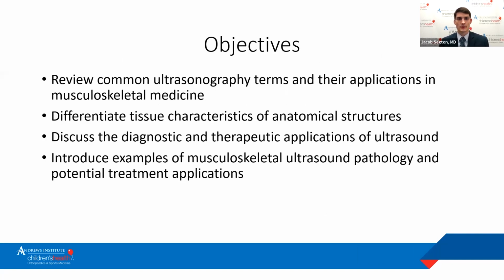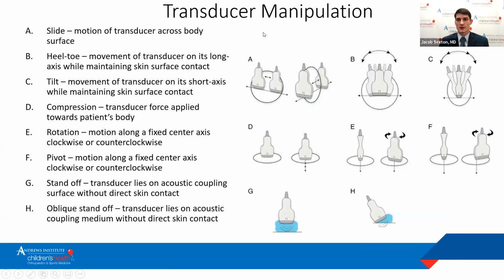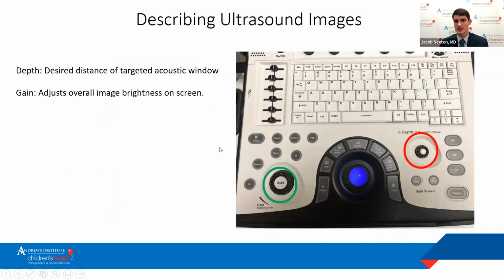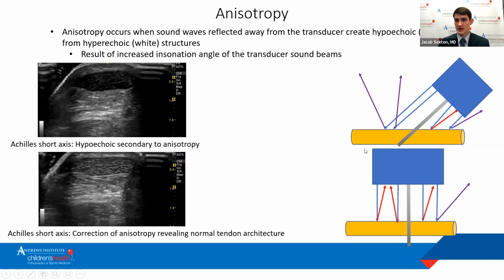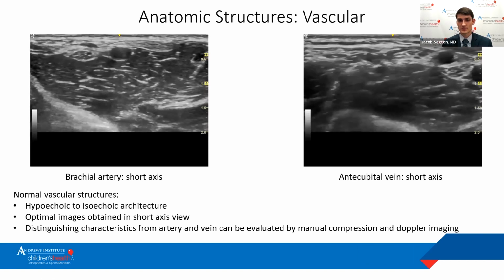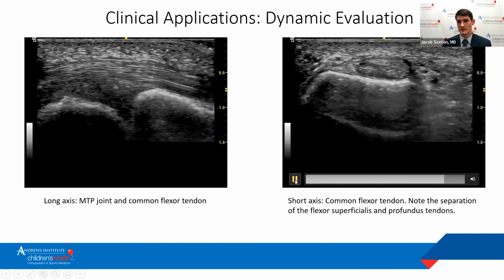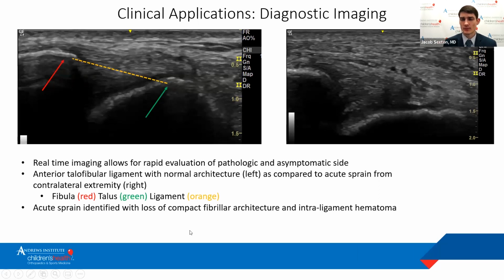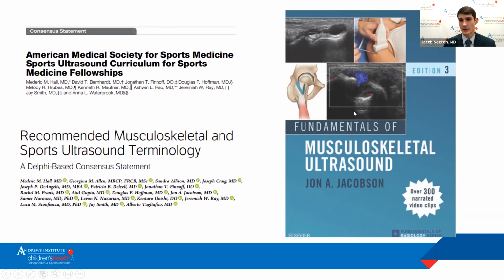What Is Musculoskeletal Diagnostic Ultrasound?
Instructor: Jacob Sexton, MD, ATC
What Is Diagnostic Ultrasound? (Learner-Paced)

Brief Lecture Description: Jacob Sexton, MD, ATC discusses the evolution of the evaluation of musculoskeletal injuries using diagnostic ultrasound. Exploring the previously held standards to the current options for patient care.

Overview
Target Audience: ATs, MDs, RNs, PTs, PAs and NPs
Approved Credits: CEU 1.0

Event Objectives
Review common ultrasonography terms and their applications in musculoskeletal medicine
Differentiate tissue characteristics of anatomical structures
Discuss the diagnostic and therapeutic applications of ultrasound
Introduce examples of musculoskeletal ultrasound pathology and potential treatment applications

If you are interested in our larger library of free CEU, CME, and CNE content please check us out